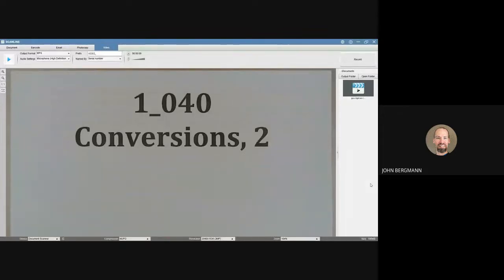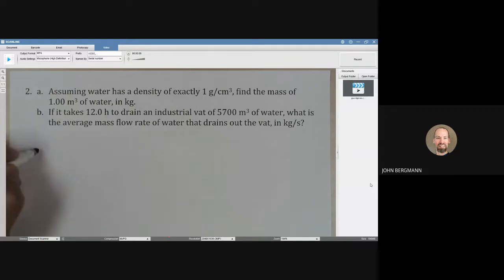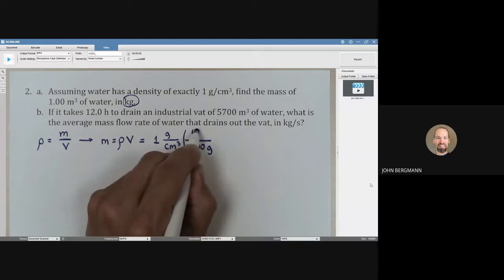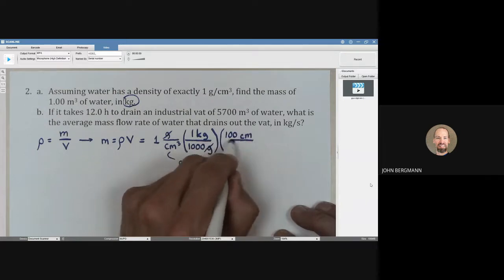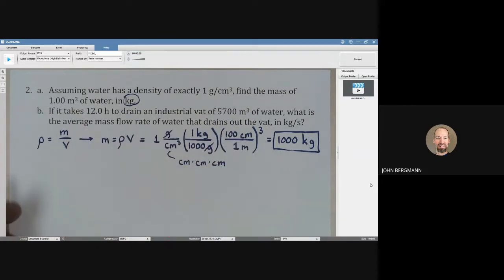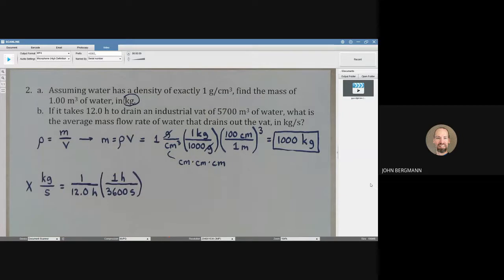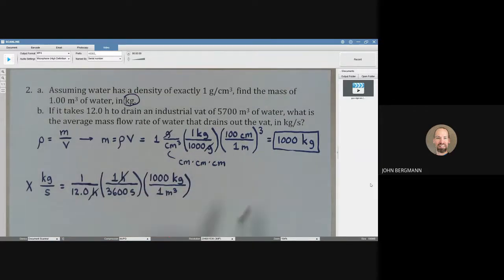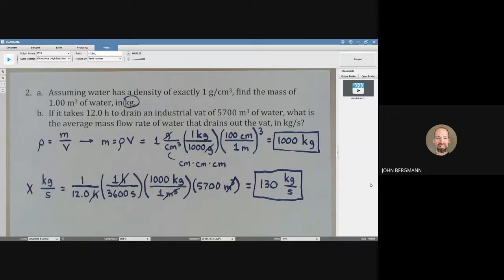1 040 conversions 2